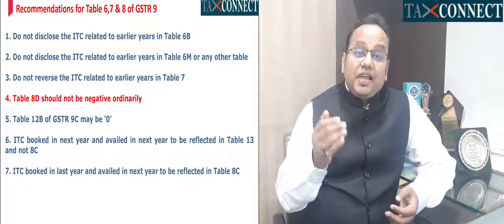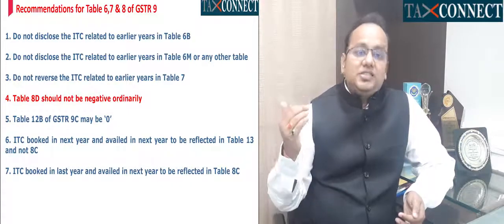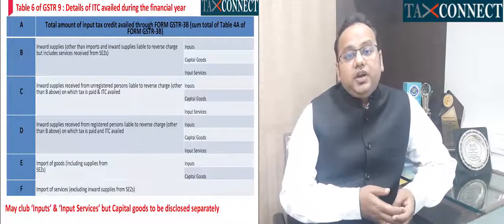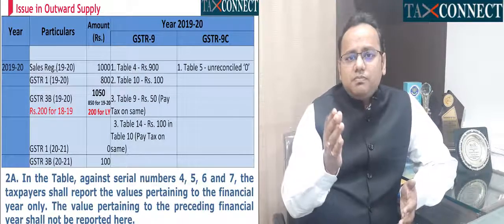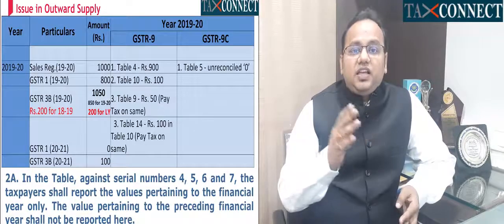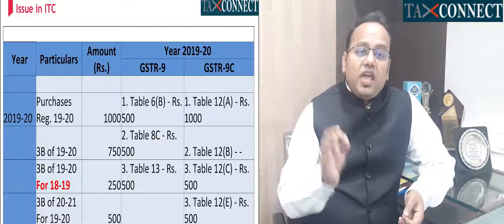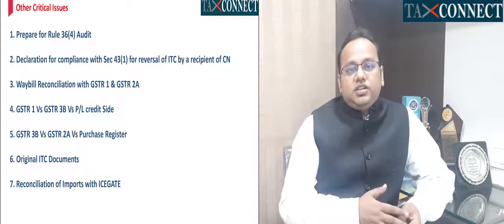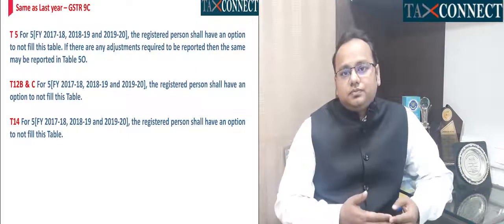GSTR 9, 9C & GST Audit of 2019 20 Critical issues & differences with earlier years' GST Audits